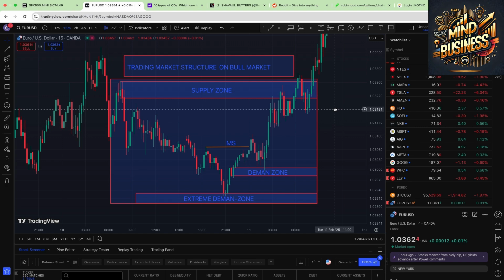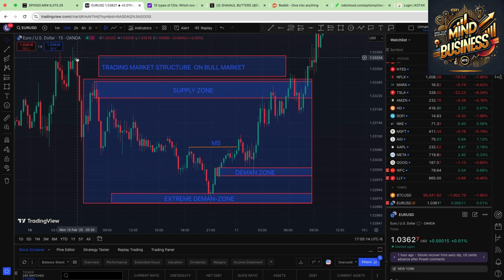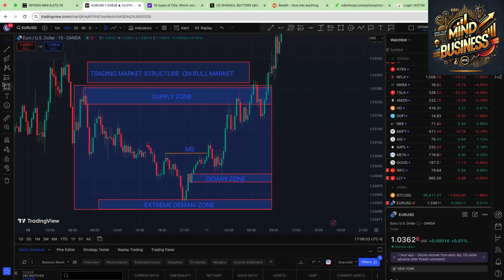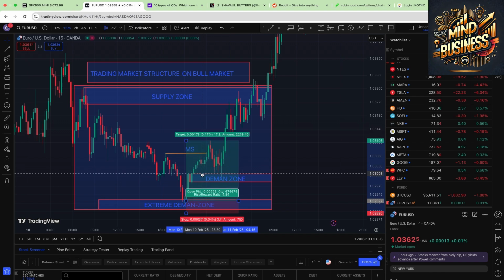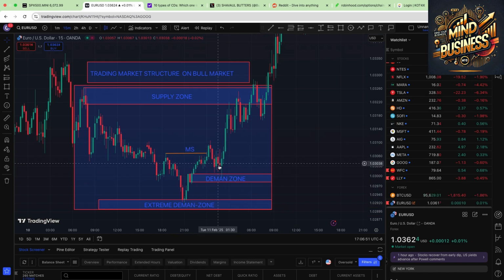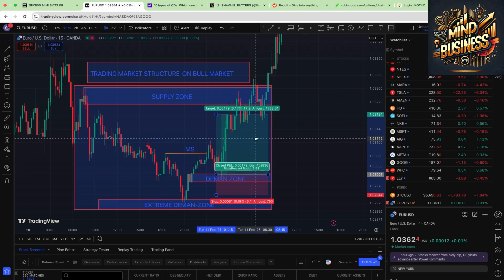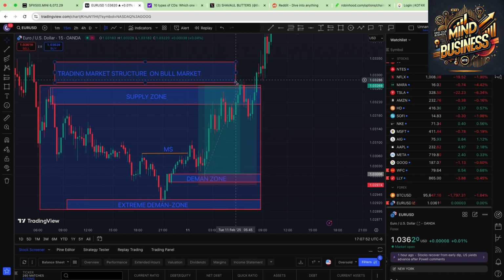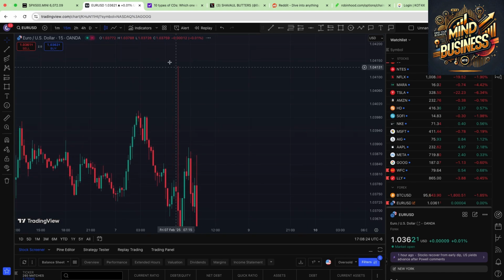MYB- TRADING MARKET STRUCTURE ON BULL CHART (8.3)